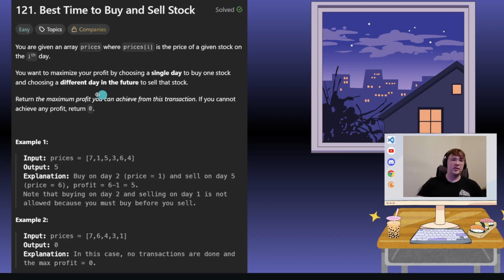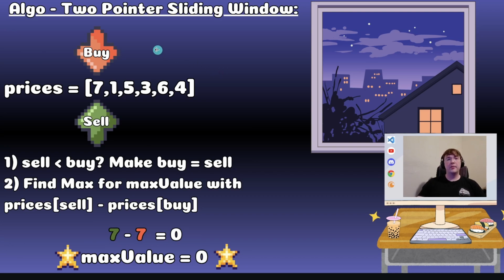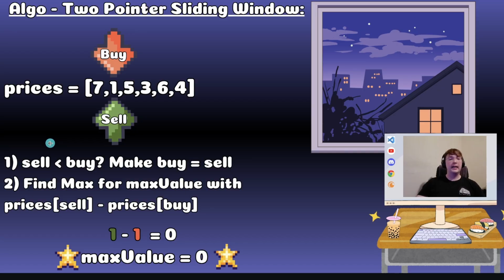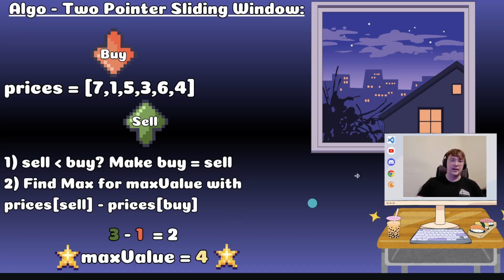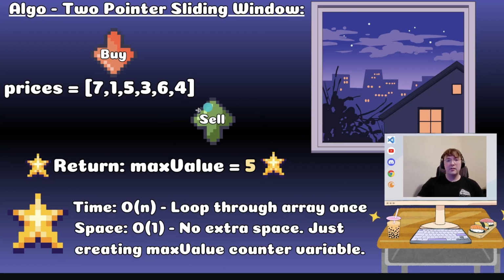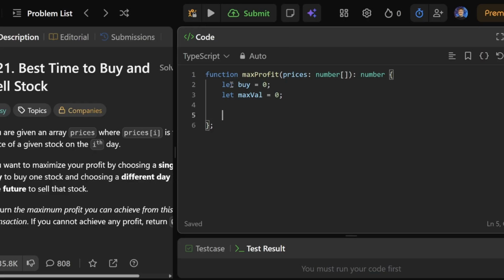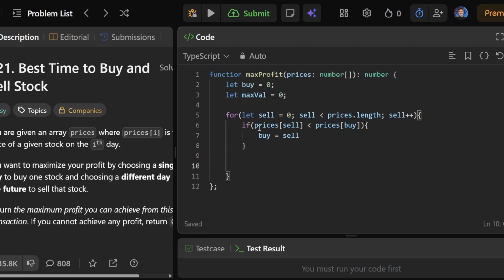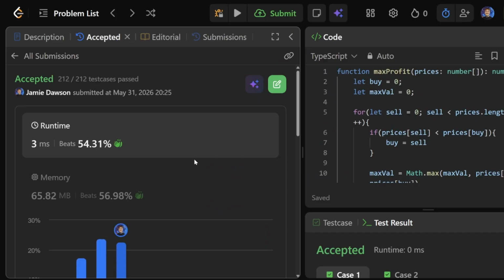LeetCode 121: Best time to buy and sell stock | Sliding Window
In this video, we're going over LeetCode question 121 Best Time to Buy and Sell Stock. We'll use the sliding window algorithm to solve this problem

0:00 - intro & Description
0:53 - Algorithm
5:22 - code